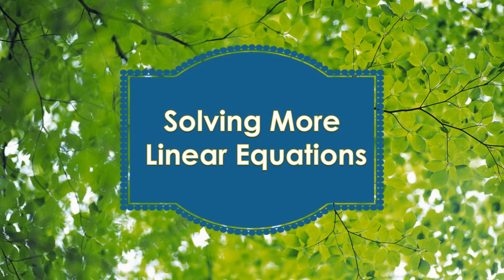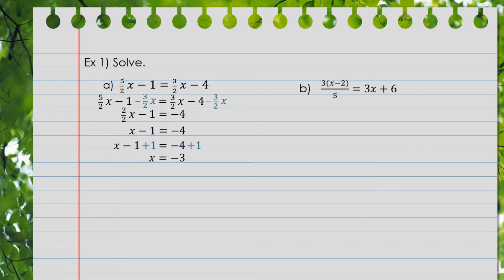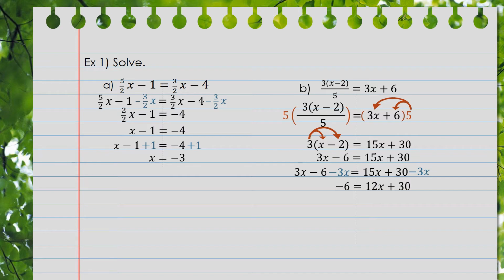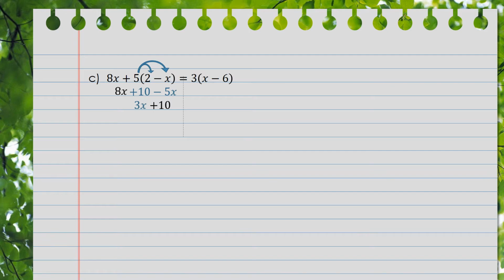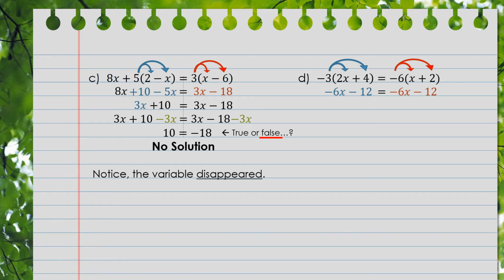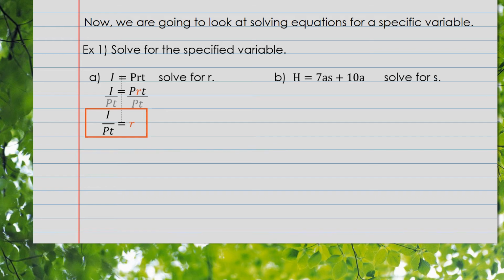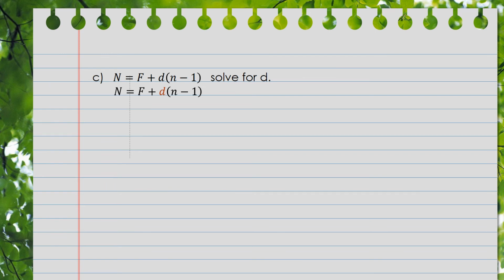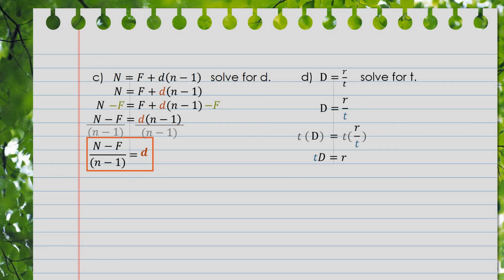Solving more Linear Equations in 1 variable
This video includes example of linear equations that involve fractions (no variables in denominator) and examples of when the variable disappears. Lastly, it covers literal equations, which is where you solve for a specified variable.